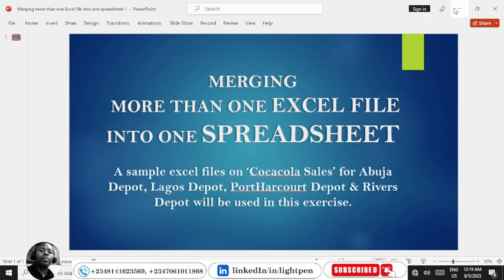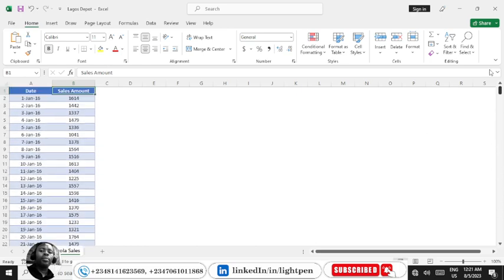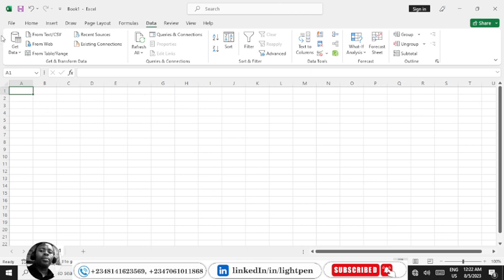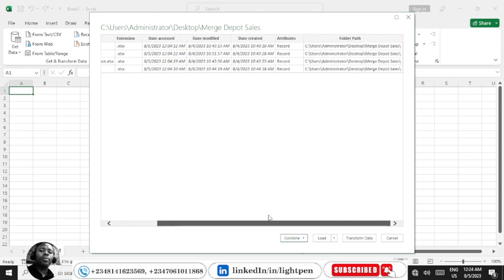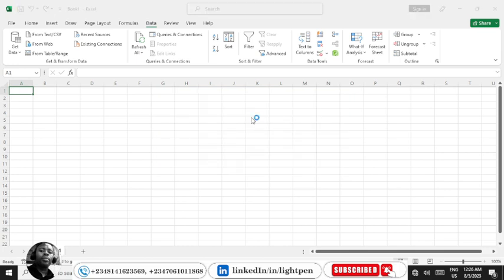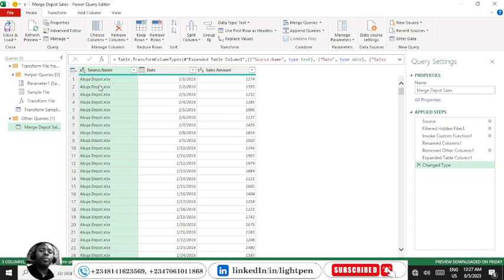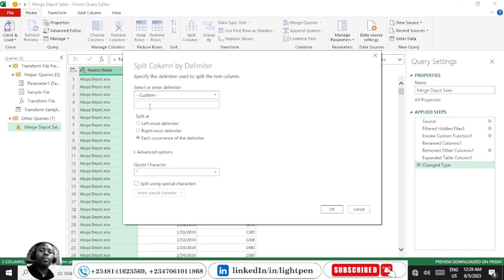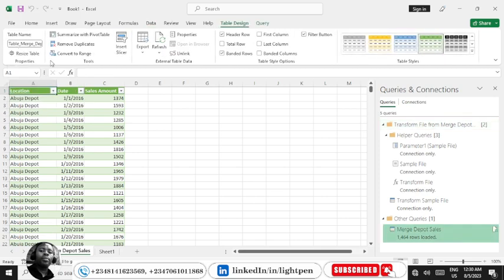Merging more than one Excel file into one spreadsheet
A sample excel files on ‘Cocacola Sales’ for Abuja Depot, Lagos Depot, PortHarcourt Depot & Rivers Depot, Nigeria will be used in this exercise.